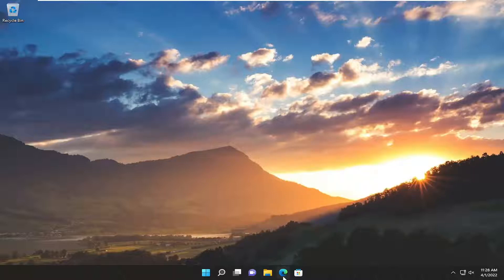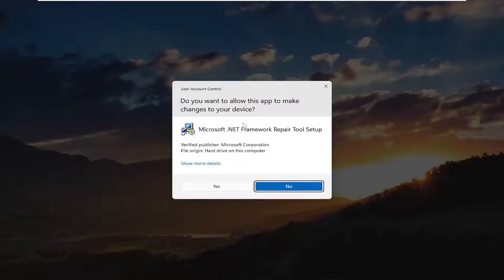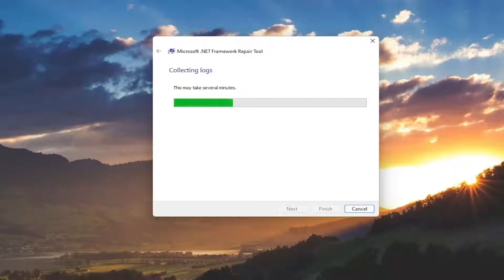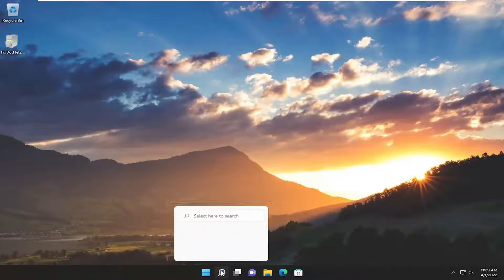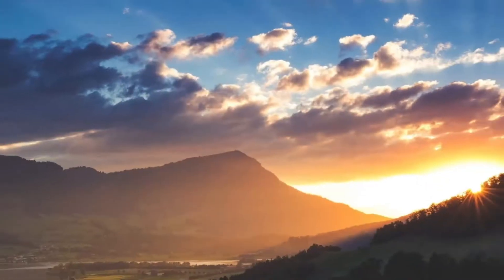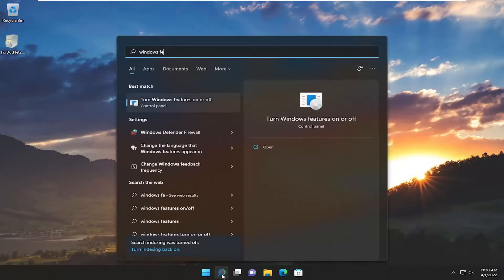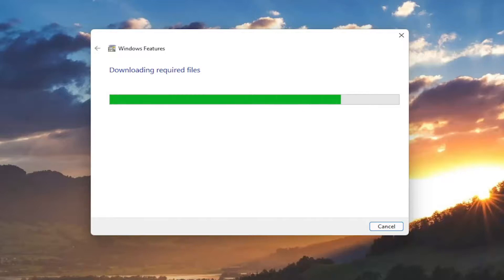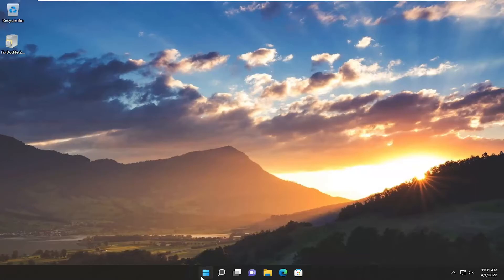How To Fix CLR Error 80004005 - The Program Will Now Terminate In Windows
Some Windows users are encountering the following error message when they try to install software, some are even seeing this message when they start their system.

CLR error: 80004005.

This program will now terminate

In this tutorial, we are going to fix CLR error 80004005 in Windows 11/10 with the help of some simple solutions.

The CLR Error 80004005 is typically encountered when the user attempts to start MusicBee, Discord, Razer Synapse, HD Writer AE or any other program based on .NET. In other cases, this error appears at every system startup.